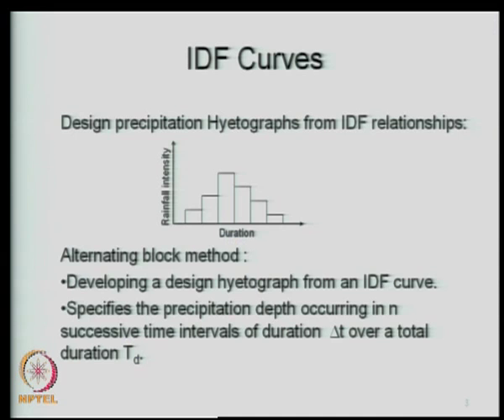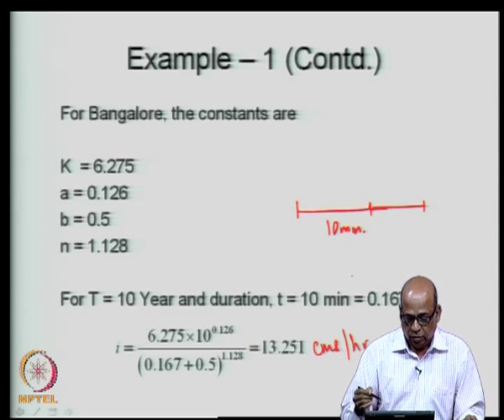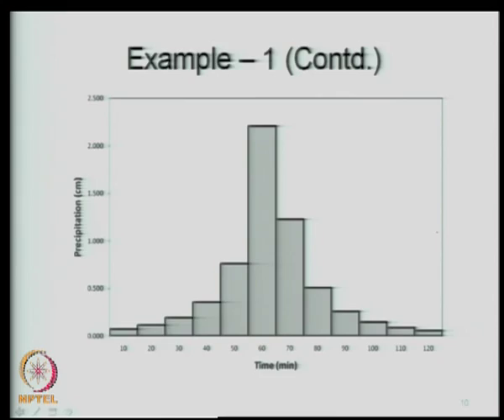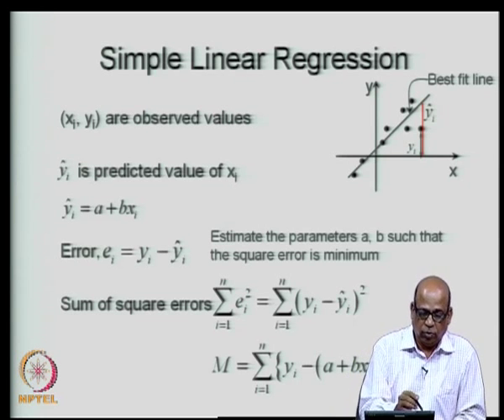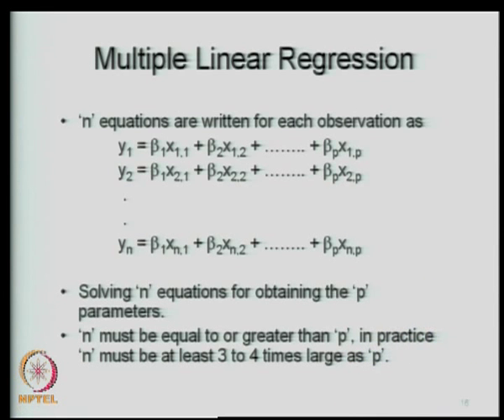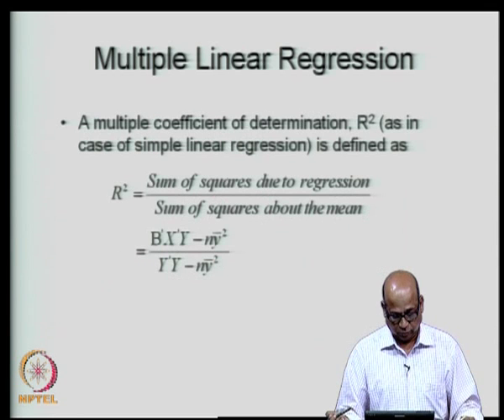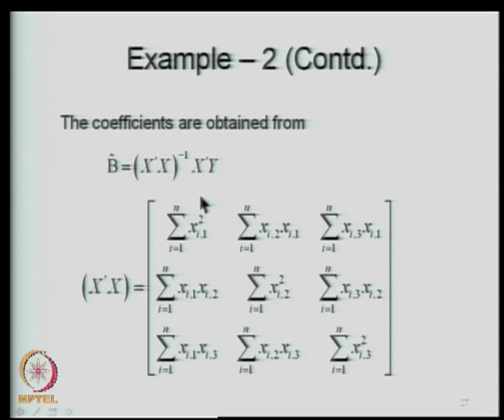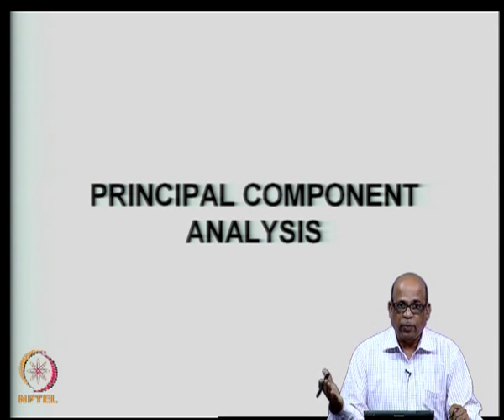Mod-07 Lec-30 Multiple Linear Regression